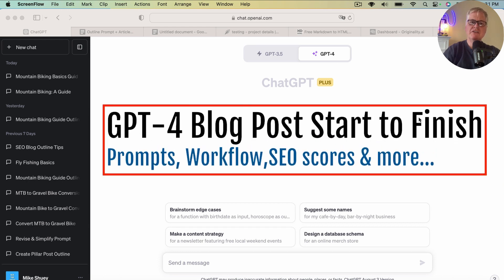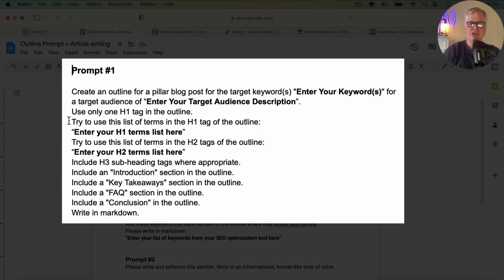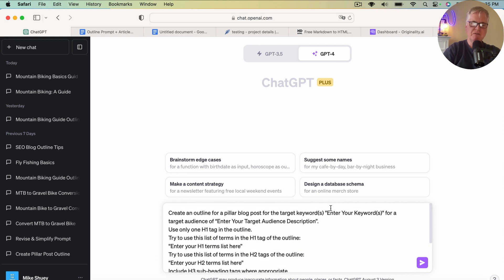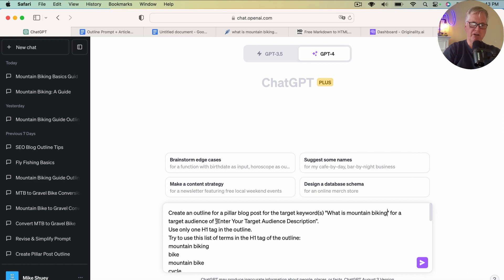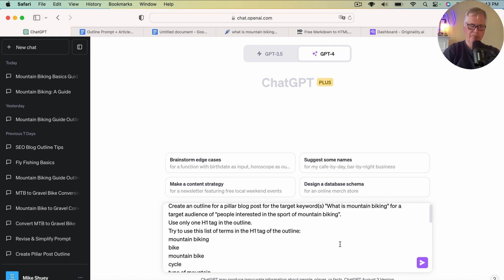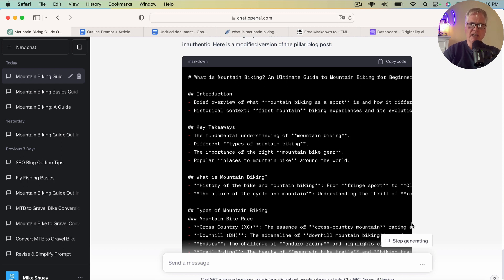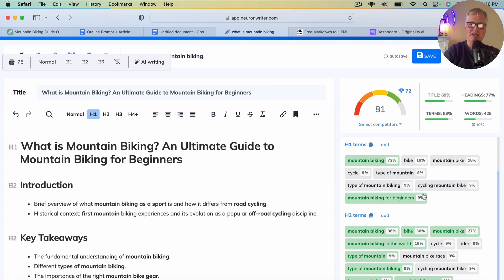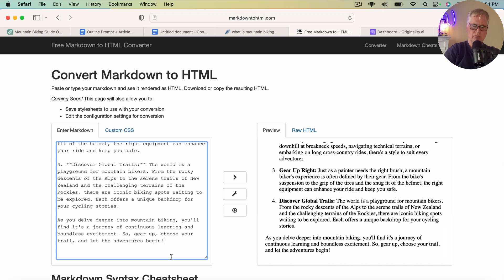GPT-4 SEO optimized outline and blog post including custom prompts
In this video I share how I use ChatGPT Plus and GPT-4 to create a custom outline for a pillar post and SEO optimized blog post. I share the NeuronWriter SEO scores, plus Originality.ai AI detection, plagiarism and readability scores. I also share the full prompts used to write this GPT-4 blog post.

Prompt #1

Create an outline for a pillar blog post for the target keyword(s) "Enter Your Keyword(s)" for a target audience of “Enter Your Target Audience Description”.
Use only one H1 tag in the outline.
Try to use this list of terms in the H1 tag of the outline:
“Enter your H1 terms list here”
Try to use this list of terms in the H2 tags of the outline:
“Enter your H2 terms list here”
Include H3 sub-heading tags where appropriate.
Include an "Introduction" section in the outline.
Include a "Key Takeaways" section in the outline.
Include a "FAQ" section in the outline.
Include a "Conclusion" in the outline.
Write in markdown.

Prompt #2

Add these keywords into each section of the outline where they would be appropriate.
Please write in markdown.
“Enter your list of keywords from your SEO optimization tool here”

Prompt #3
Please write and enhance this section. Write in an informational, human-like tone of voice.